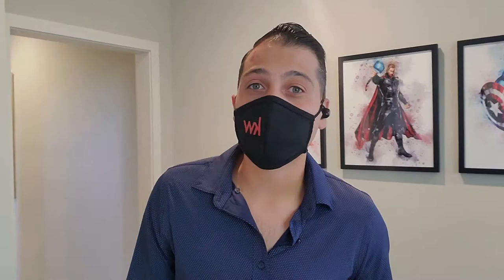Sandstone @ Joshua Ranch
Brand new community still in development. You don't want to miss this this!
If you're looking to get into a great home or get out of an old one, give me a call and let me know how I can help you!

Nikko's Neighborhood
Keller Williams Realty
DRE 02080412